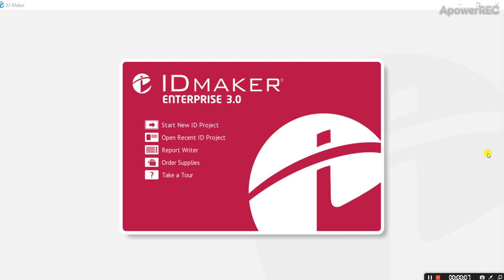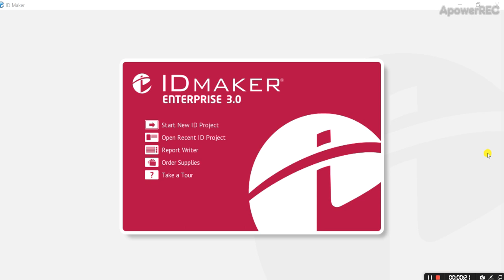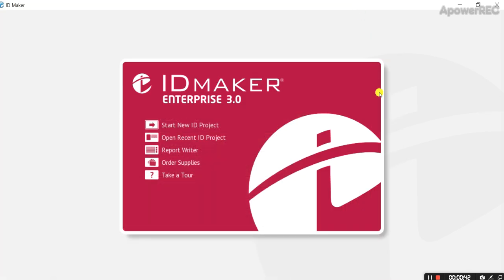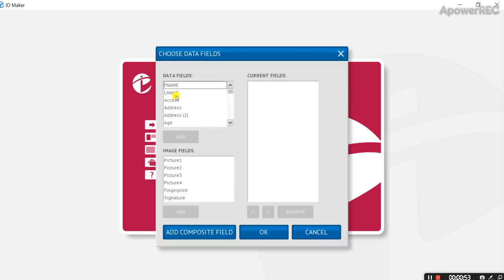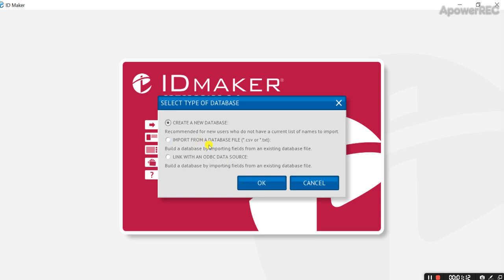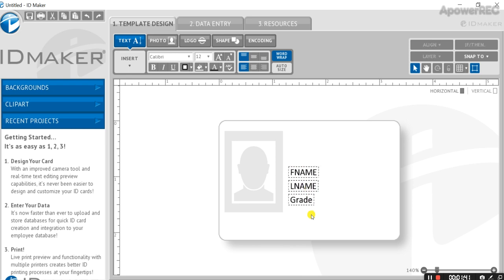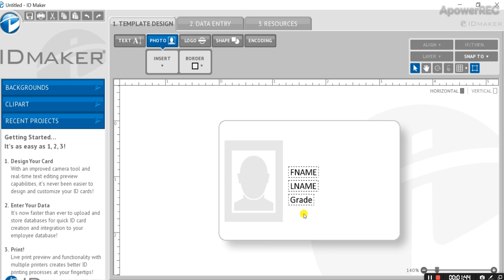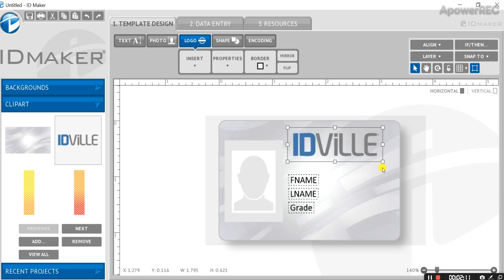ID Maker Tutorial - Creating a Database Ready Card Template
ID Maker 3.0 can connect with your internal employee or student database to automate batch printing.

In this video you'll learn how to create a branded ID card template ready for your database import and batch printing.